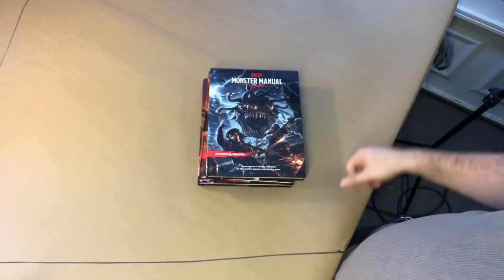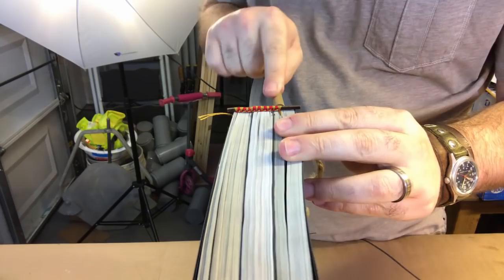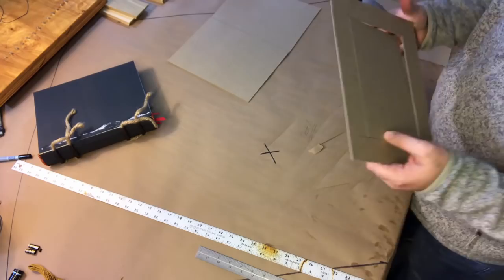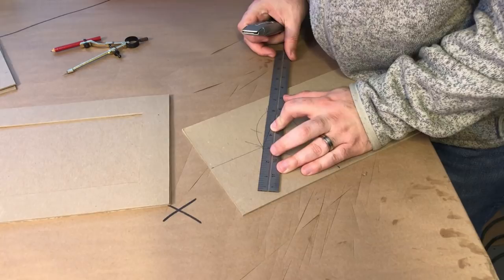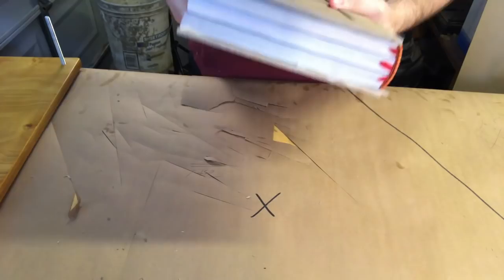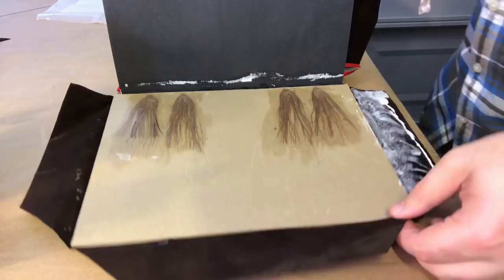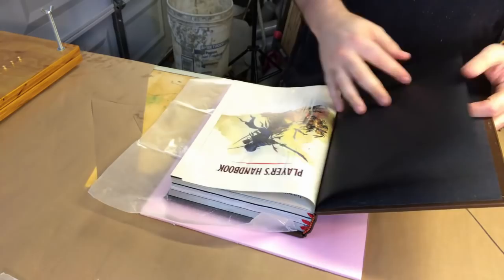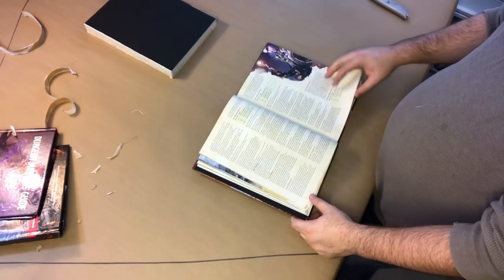The DMs Leather Tome - PHB, DMG, and MM rebound into a leather book! (1/2)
Sorry I've been gone for a while guys, but its taken me a little time to dig through these old video clips. I put together this video of me rebinding my 5e core rulebooks into this awesome LEATHER TOME. Its similar to my black leather-bound book except that I actually did this book FIRST. Silly me.

0:00 Introduction
0:18 Removing Covers / Sewing Book Block
2:12 Sewing Headbands
4:24 Covers
10:45 Leather!
16:44 Complete Book
20:06 Outro

Thewoodenotter is where I post videos of my strategy gameplay and items I build in my free time! I’m particularly proud of my leather-bound book series and my Cities: Skylines gameplay series. If you’re in to building or strategy games, D&D, making things, woodworking, bee keeping, or anything along those lines then you should fit right in here. If you want to learn the finer points of a cool game or maybe see a bit of the lost art of leather bookbinding, then feel free to subscribe to my channel and stay a while.